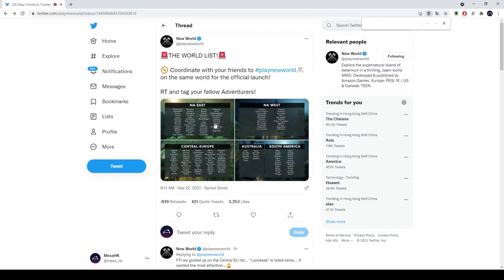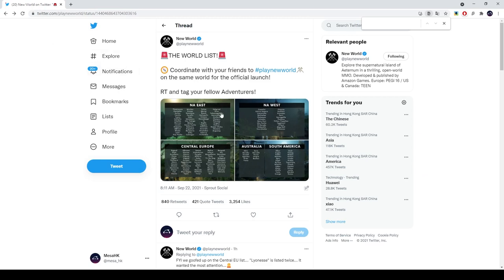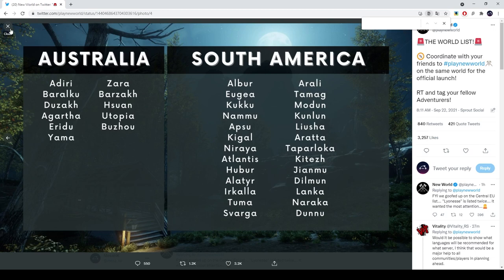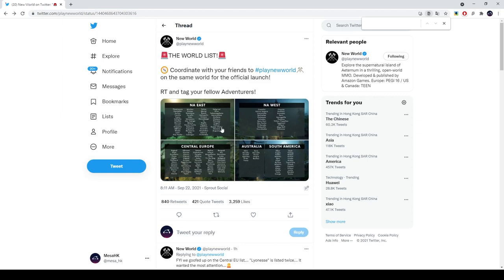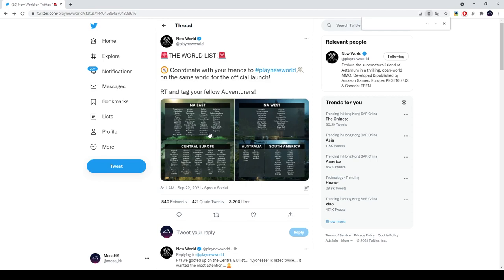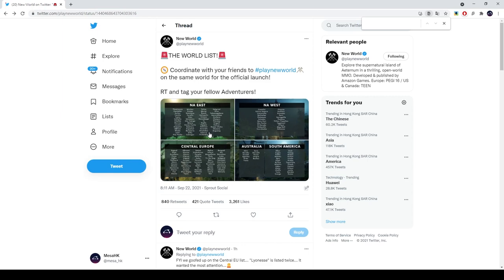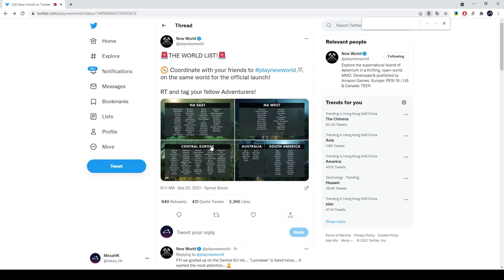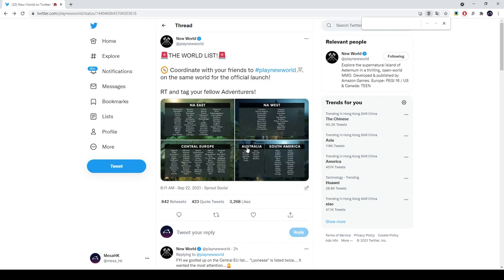New World | Server Lists Out! Merging Servers? No SEA Servers?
A quick video about the latest server list posted by New World